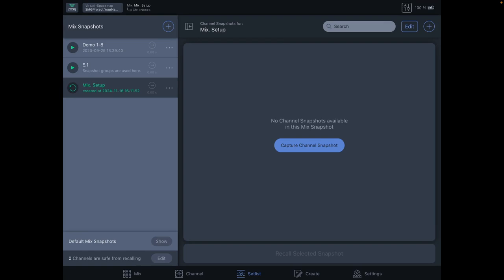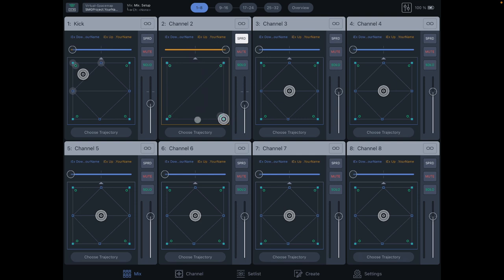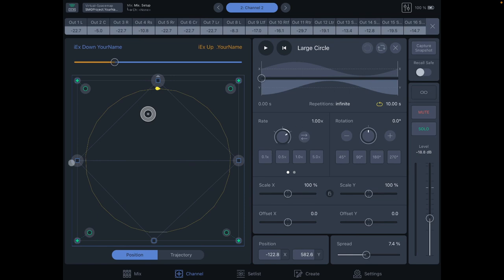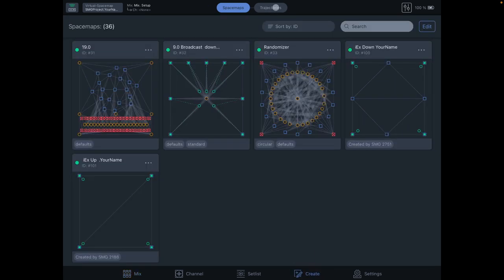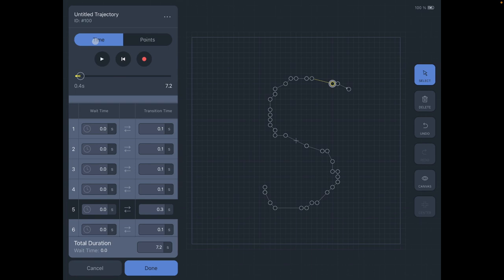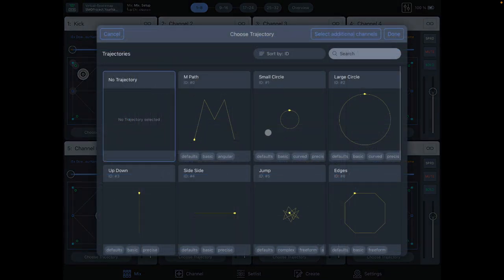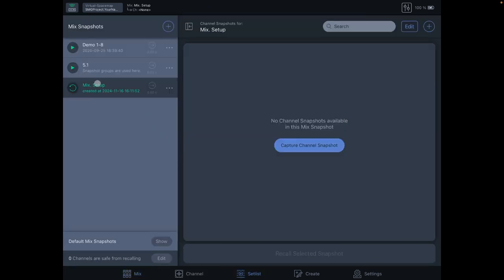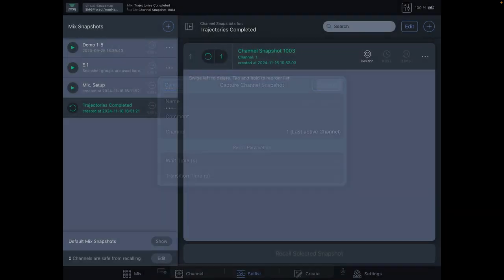Spacemap Go Assignment - Part 8 - Meyer Sound